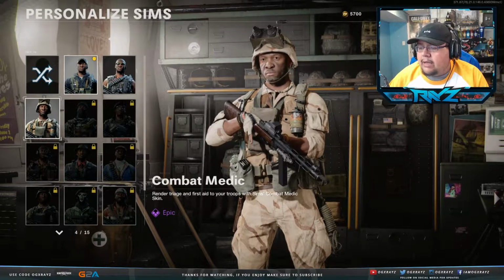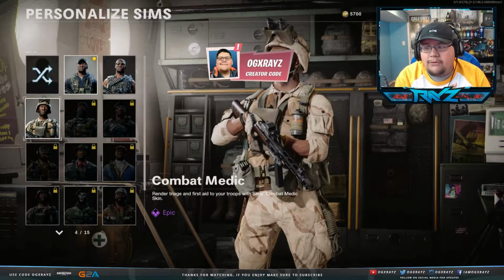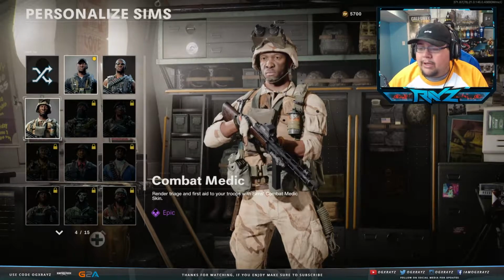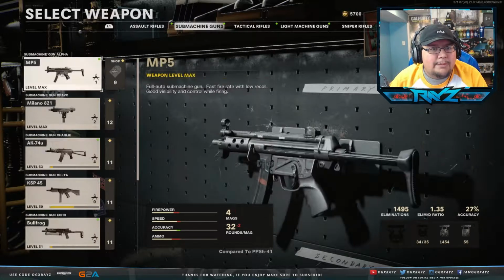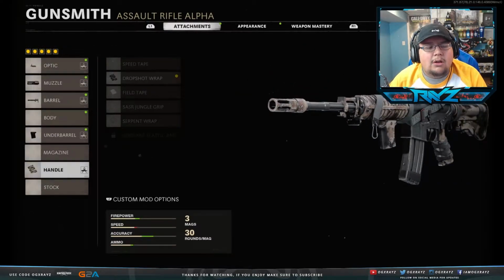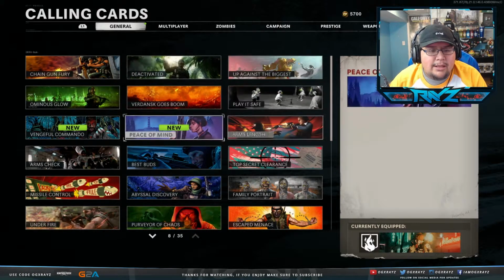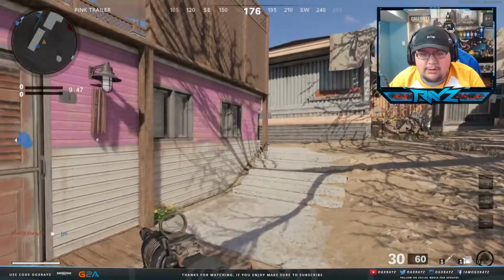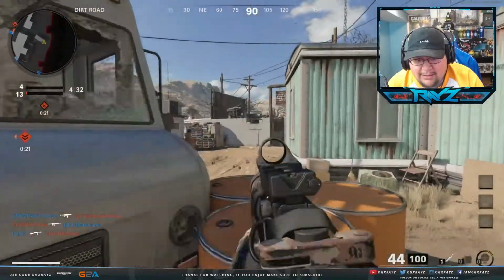Before You Buy The NEW "C.O.D.E Battle Doc Pack" - Black Ops Cold War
Before You buy The New "C.O.D.E. Battle Doc Pack! Enjoyed the video? Leave a "Like"

CoD 2021 Canceled?

G2A Special Sales & My Games

● Do you feel lucky today? Go Random

- OGXRAYZ